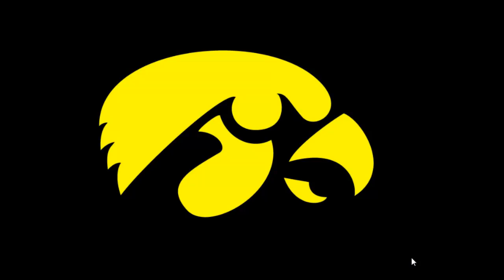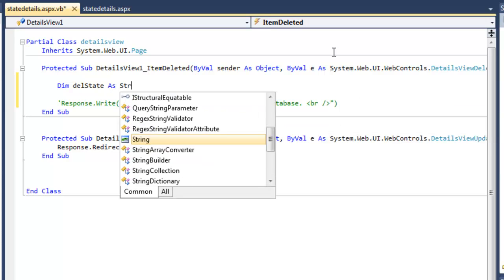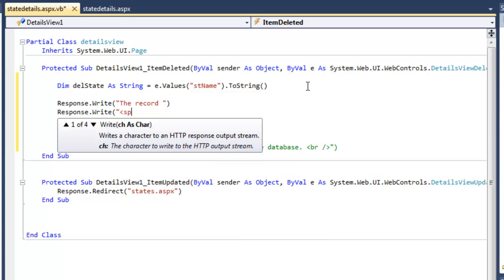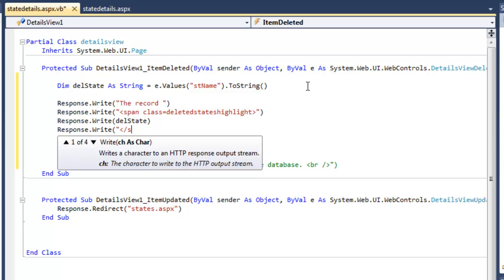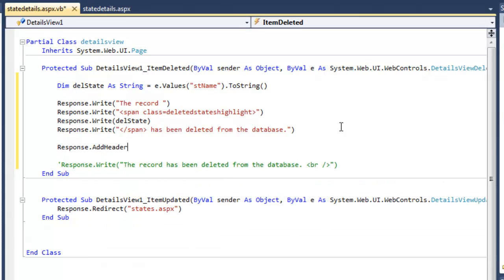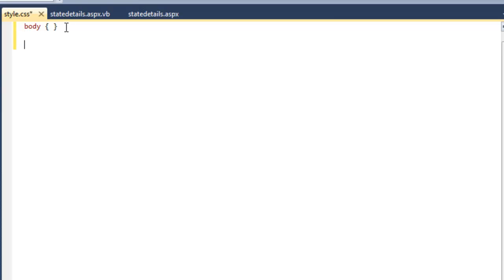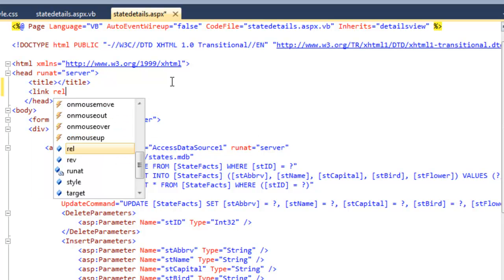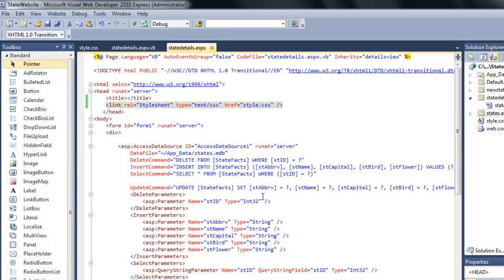ASP & Access Database 5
Additional code behind using CSS and variables to enhance the user interface for our project.